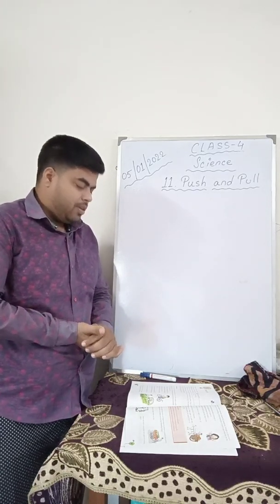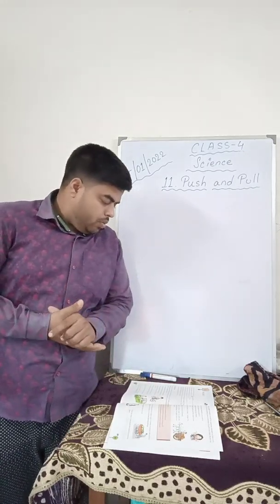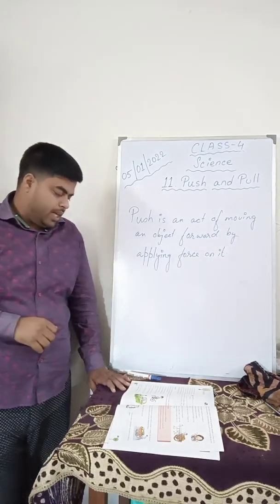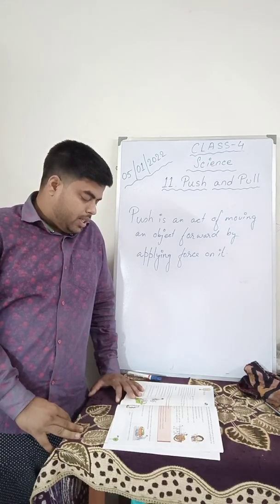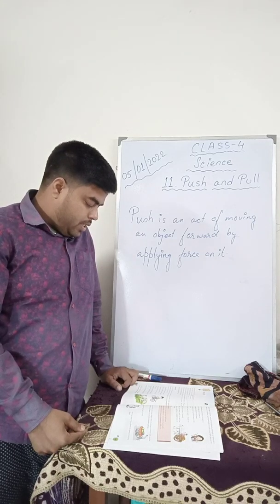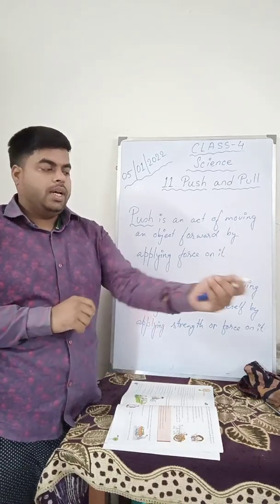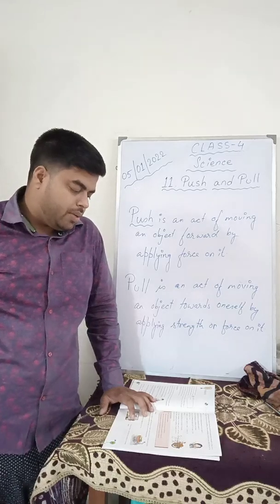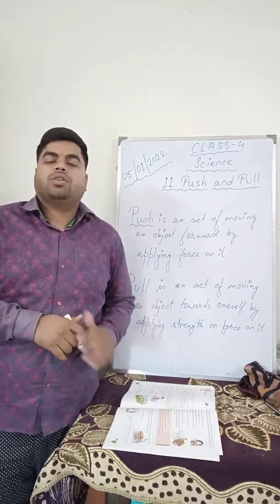January 5, 2022(4)